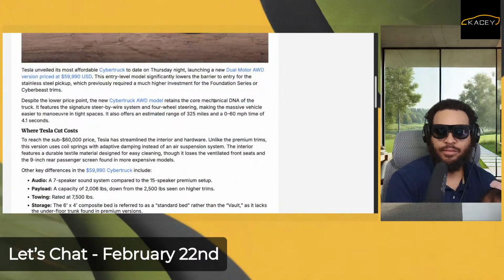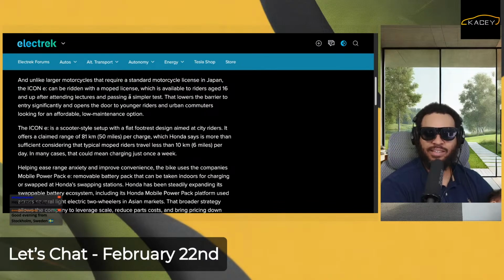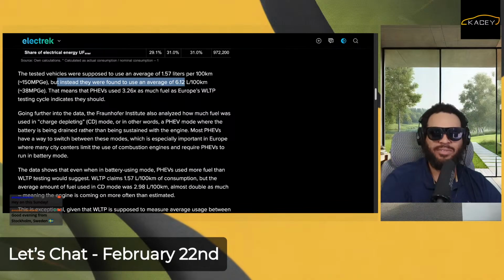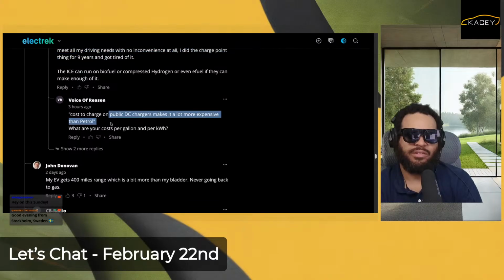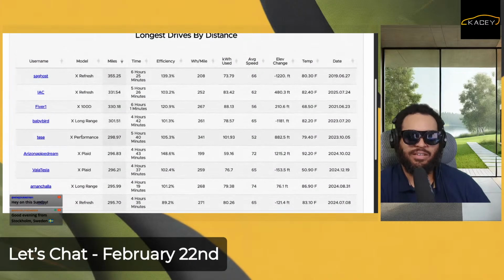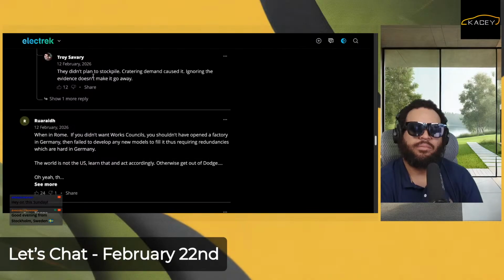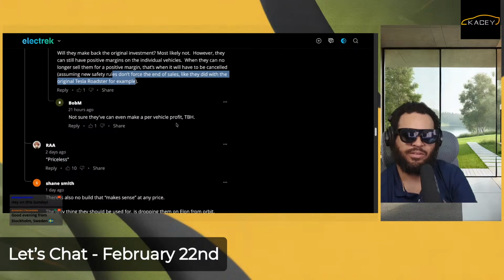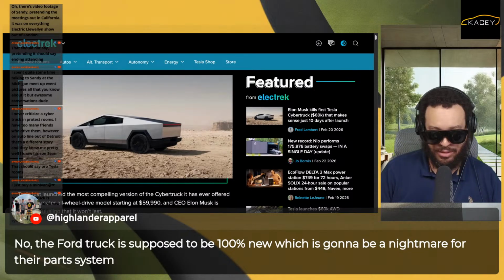Let's Chat with Kacey and Friends - February 22nd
Join us Sundays at 1:20 PM Eastern for 'Let’s Chat with Kacey and Friends,' your go-to livestream for green living, electric vehicles, and sustainable tech! 🌿⚡️ We dive into breaking news and innovations in electrification, covering Tesla, Musk Companies, and leaders in EV and carbon reduction—focusing on solar power, battery storage, home energy systems, and homemade electricity for energy independence and self-reliance.

Explore democratizing personal/family techs like DIY solar, microgrids, and smart home solutions to empower your sustainable lifestyle. Tune in for expert insights, road trip vlogs, supercharger reviews, and practical tips to electrify your life. Occasionally, special guests join us to share cutting-edge developments in green technology.

🚗 With over 25 years of EV experience and hundreds of thousands of miles driven, I’m Kacey—your guide to driving the future of green tech. Let’s accelerate toward a cleaner, self-reliant tomorrow together!

Direct Contributions:
Support our mission directly@